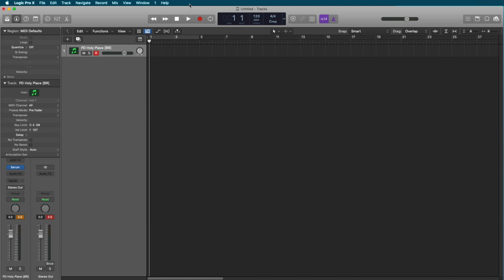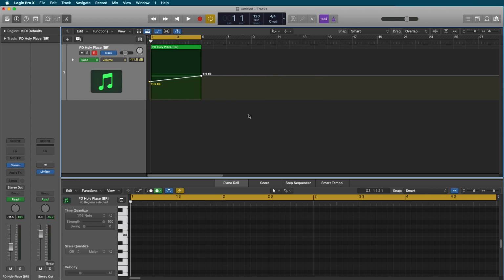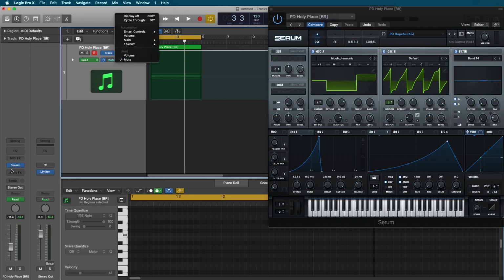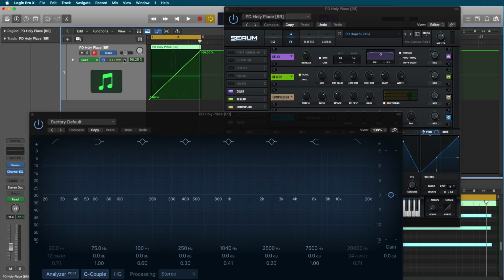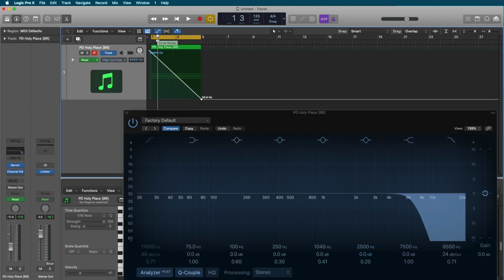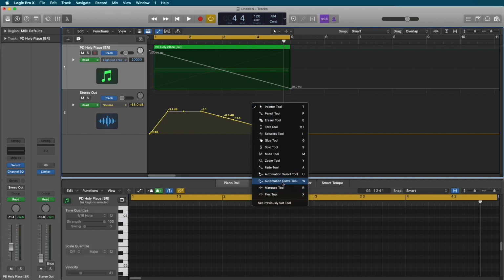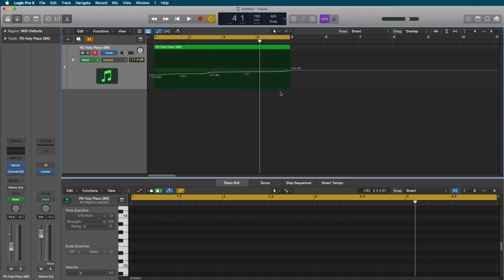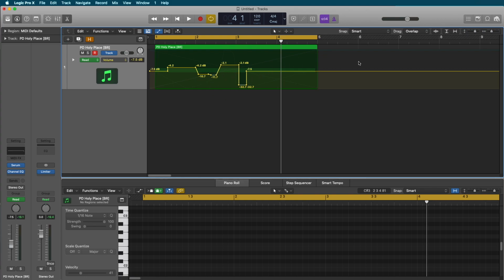How To Use Automation in Logic | Beginner Tutorial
In this video I explain how automation works in Logic Pro X. This tutorial shows the basics of workflow, as well as advanced tips using the Automation Curve Tool, Automation Select Tool, and Marquee tool for easy volume rides.